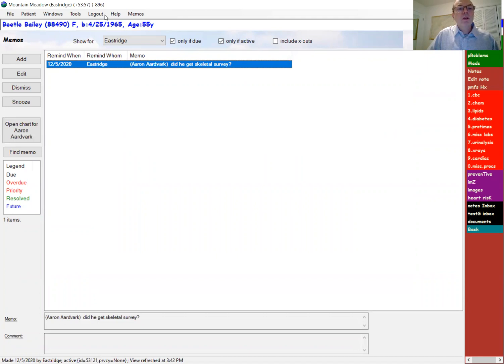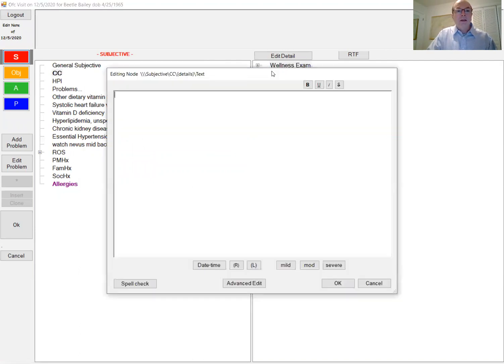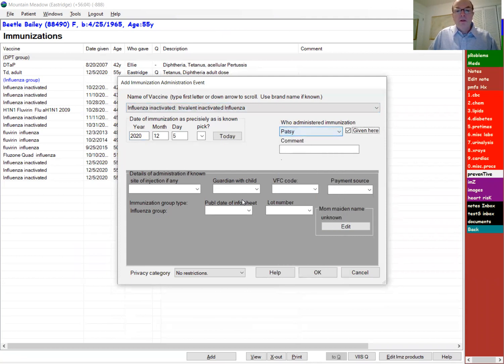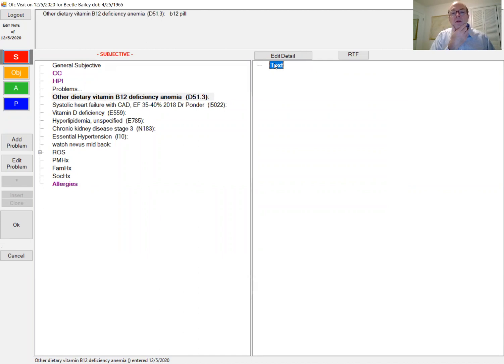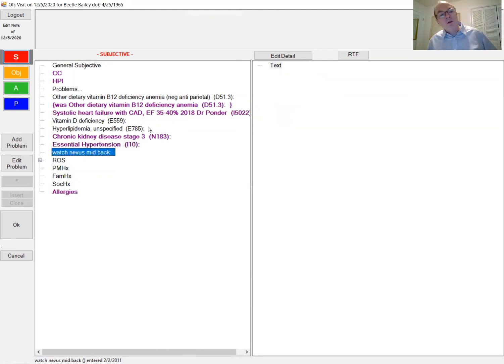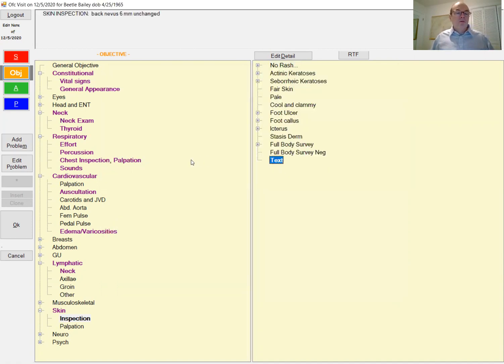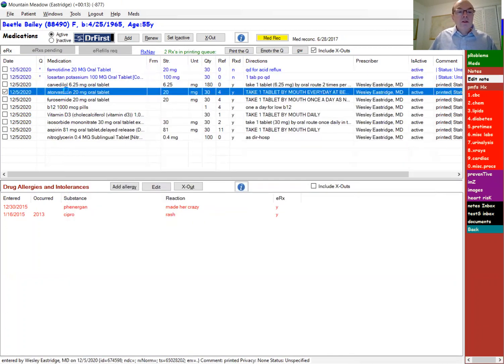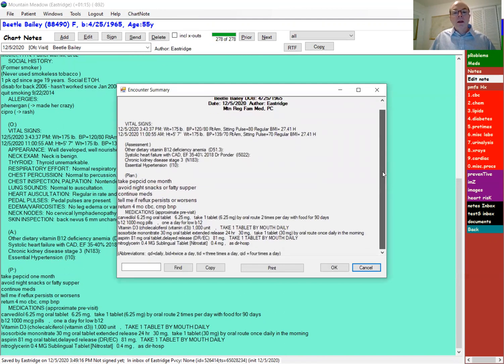Mountain Meadow EMR Chart Note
Short introduction to charting an office encounter in Mountain Meadow Medical Records